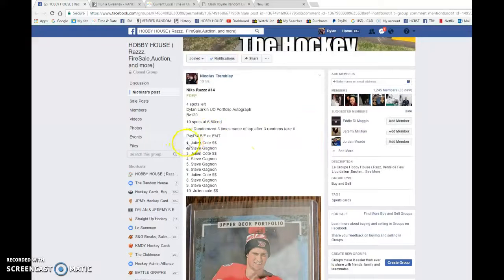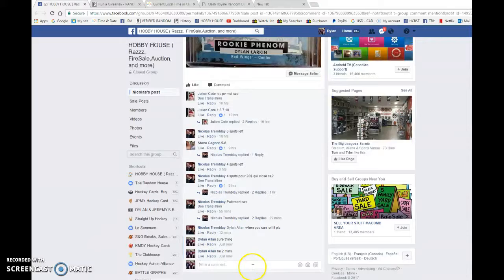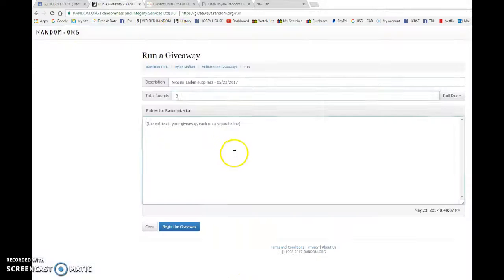Nicolas' Larkin autp razz - 05/23/2017